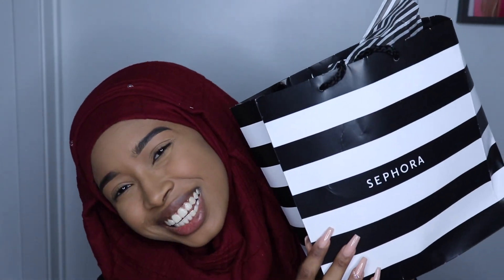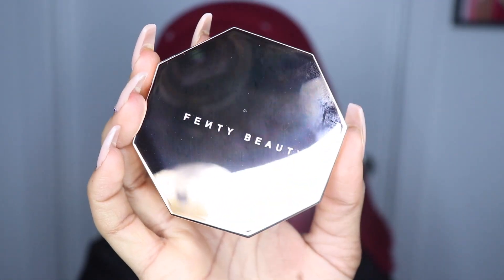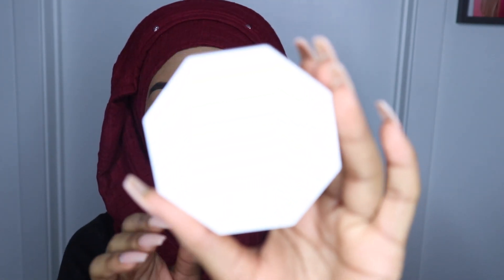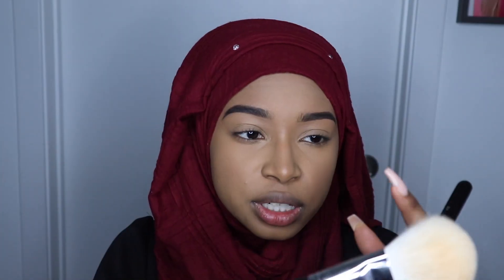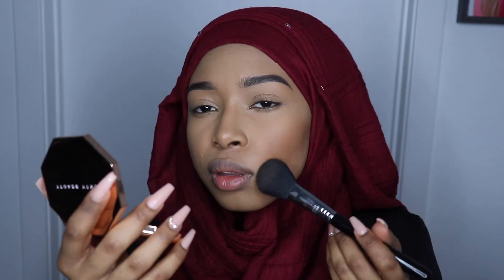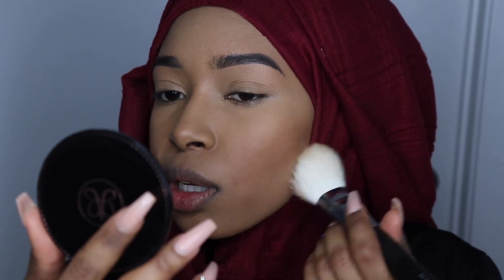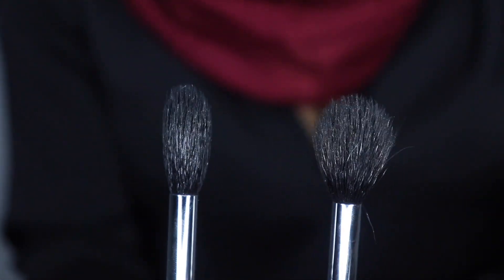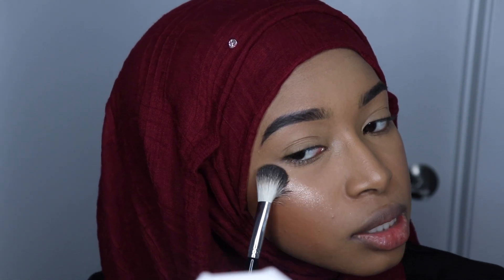NEW Fenty Beauty Bronzer & Killawatt Highlighter in Mo Hunny & Afternoon Snacks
Hey Guys! In today's video, I do a review on the new Fenty Beauty Bronzers in Caramel Cutie and Bajan Gyal and the new Killawatt Highlighter Duo in Mo Hunny and Afternoon Snack.

Fenty Beauty FU$$Y Gloss Bomb
Review + Comparison to

Fenty Beauty Pro Filtr Concealer and Setting Powder First Impressions and Review & 9 Hour Wear Test

 Dodolashes.com “Wrapfiqah”

Solana Luxe "Rafiqah10"
 Abella Eyewear “Rxfiqah”

SOCIAL MEDIAS
♡Main Instagram: @Rxfiqah

♡ MUA Instagram: @Wrapfiqah

Q/A

Name: Rafiqah
Age: 18

Grade: Freshman in College

Camera: Canon SL2 or iPhone 10S Max for VLOGS

Lighting: Neewer Ring light or the Sun (mostly the ring light)